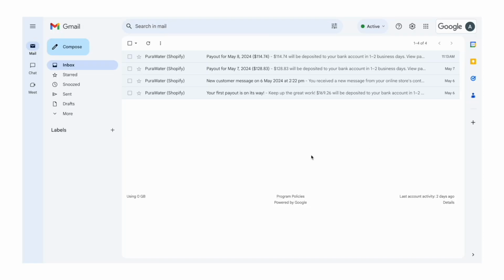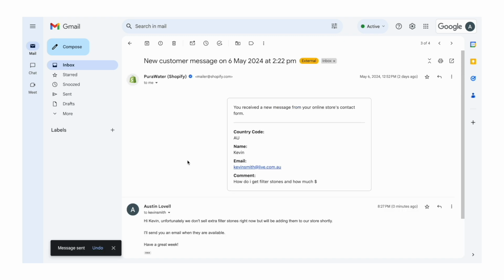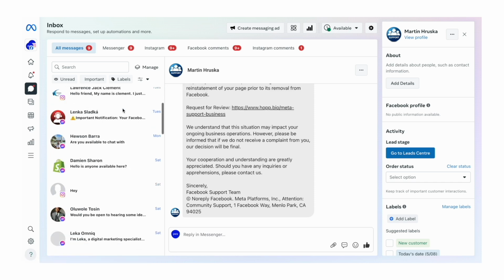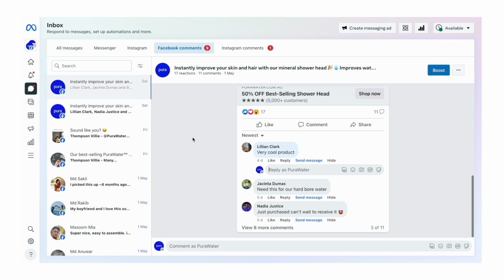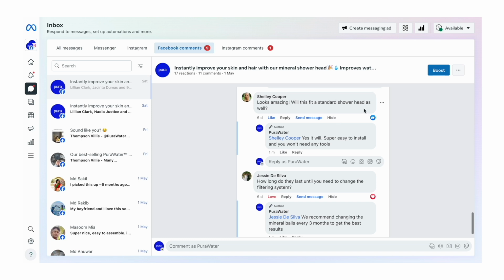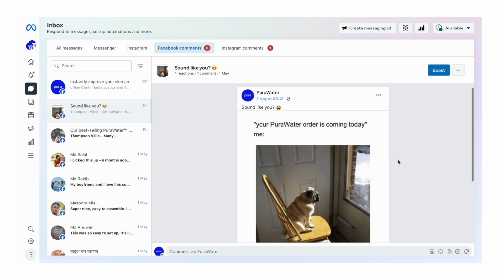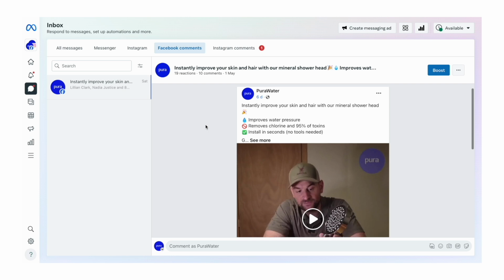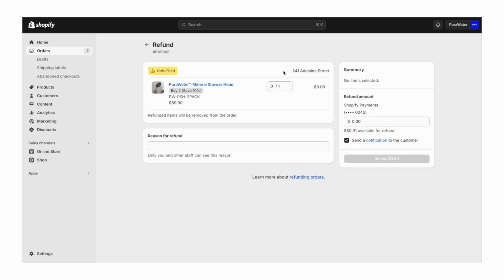How to manage customer support for your dropshipping store (2025 guide)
Free course - How to build and launch your own Customer First Ecommerce Brand in 30 days

In this video, I'll do a live walkthrough (using one of my stores) on how to manage your Shopify store email, reply to ad comments and messages, and also how to issue refunds for your Shopify dropshipping store.

You'll also learn how to turn customer interactions into product ideas, clear your inbox for max efficiency, and use ad comments to boost engagement and sales.

Appreciate you watching my videos - means a lot.